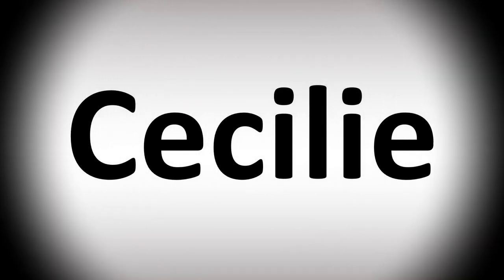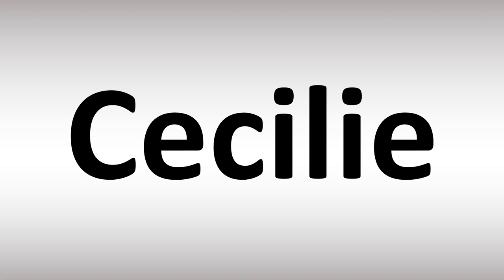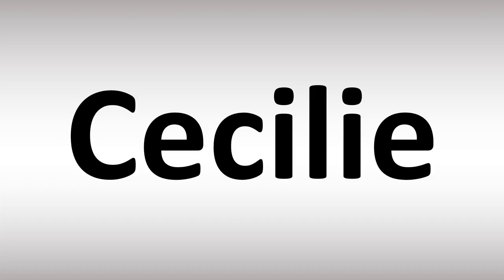How to Pronounce Cecilie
This video shows you How to Pronounce Cecilie, pronunciation guide.
00:00 - Pronunciation Intro
00:08 - How to Pronounce Cecilie
00:20 - More Difficult Pronunciations